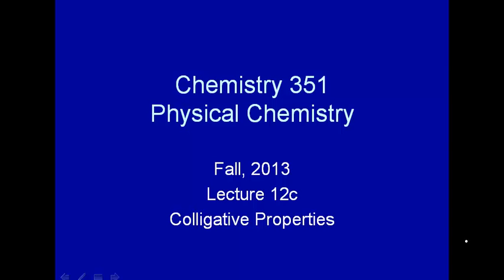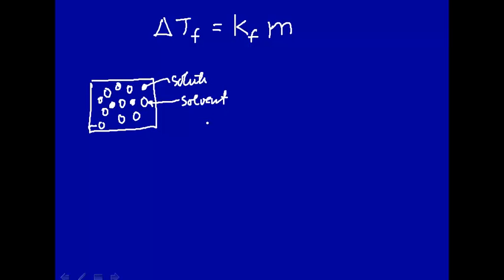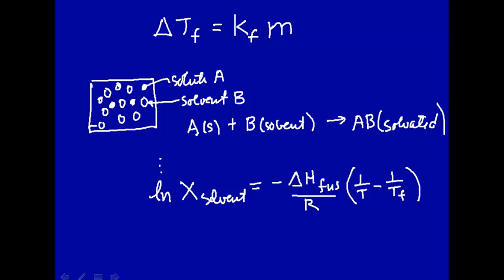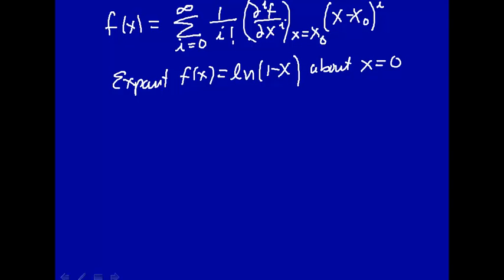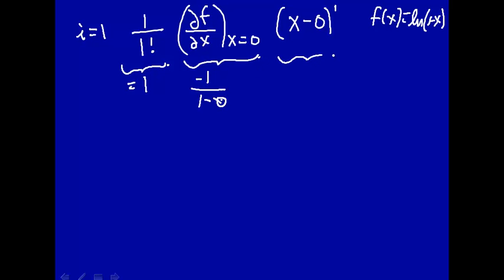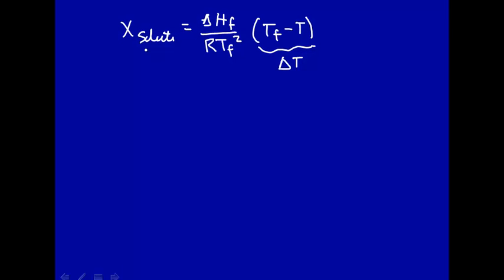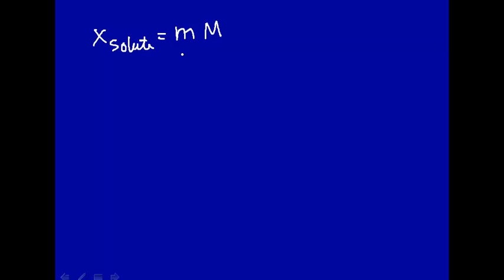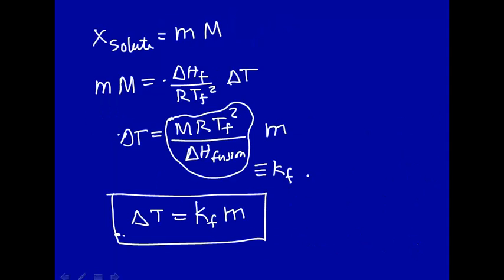Freezing point depression